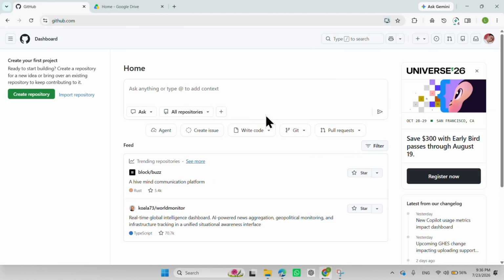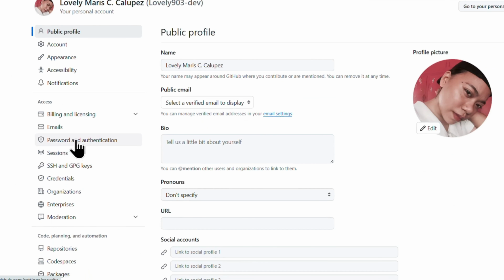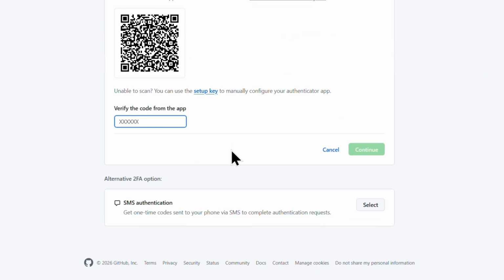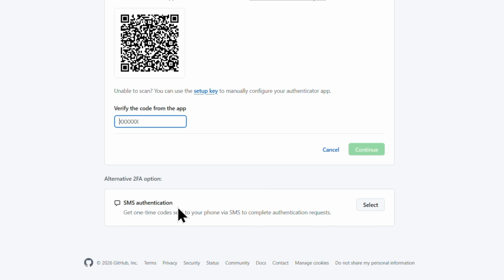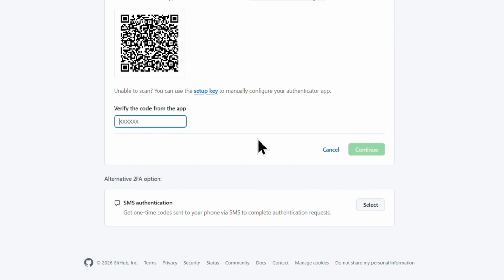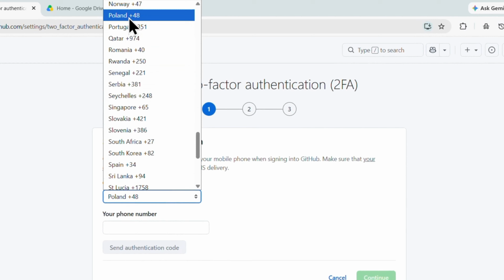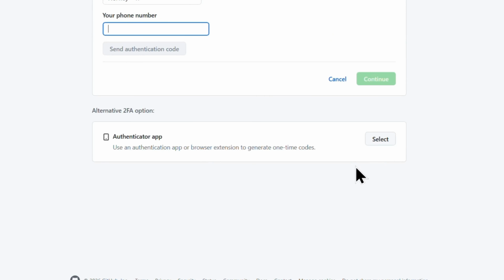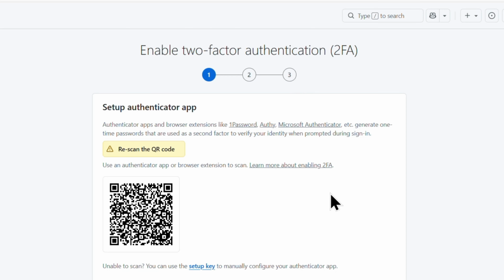How to Enable GitHub 2FA Step by Step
How to enable GitHub 2FA step by step. Learn how to turn on two-factor authentication on your GitHub account and add an extra layer of security.

In this beginner-friendly tutorial, you'll learn the step-by-step process for enabling GitHub two-factor authentication and setting up your preferred verification method.

What you'll learn:
How to enable 2FA on GitHub
How to turn on GitHub two-factor authentication
Where to find GitHub security settings
How to set up an authenticator app for GitHub
How to verify your GitHub account with 2FA
How to improve GitHub account security

Follow this step-by-step guide to enable GitHub 2FA and secure your account.